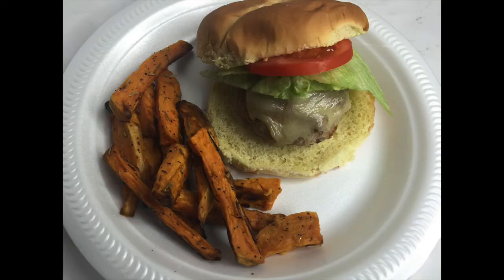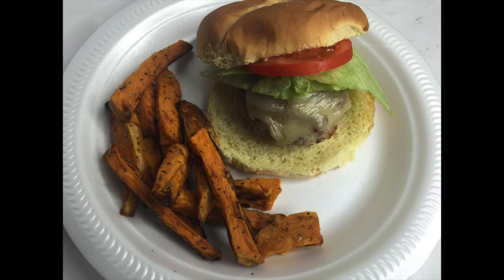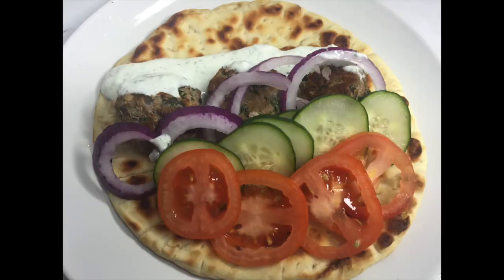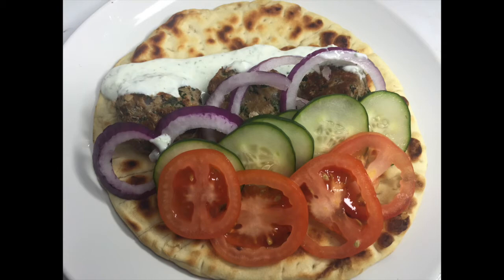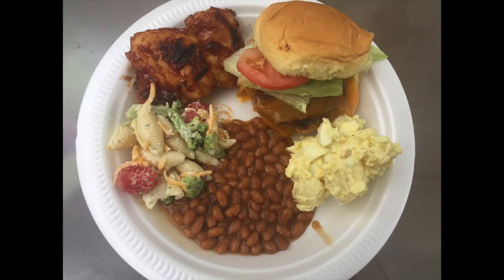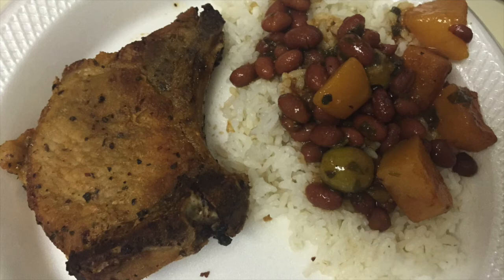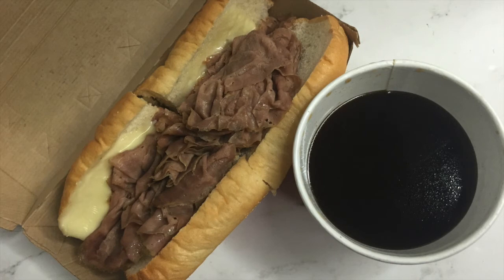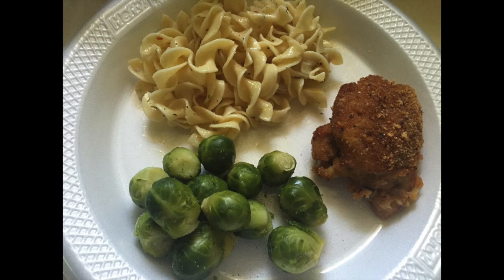What We Had For Dinner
Check out my Instagram: shante_vega39. I share a lot more on there.